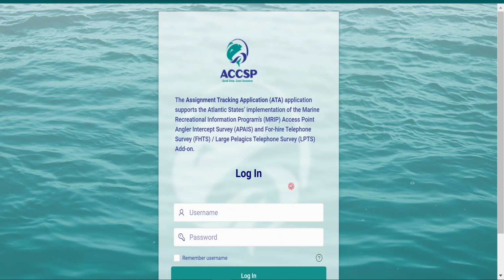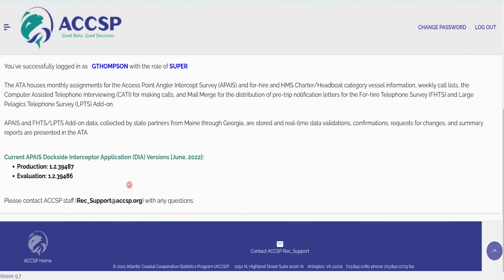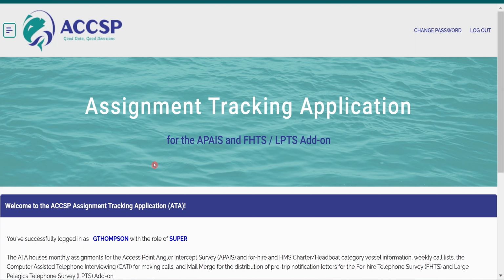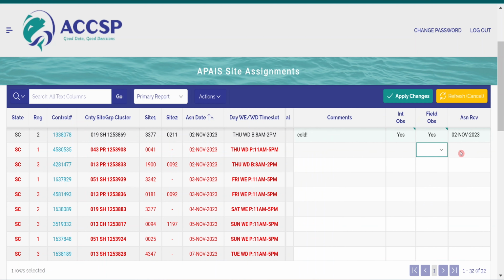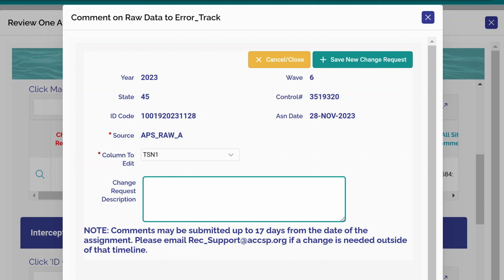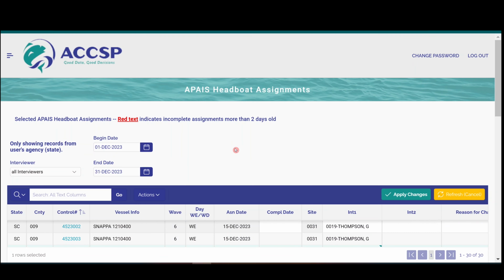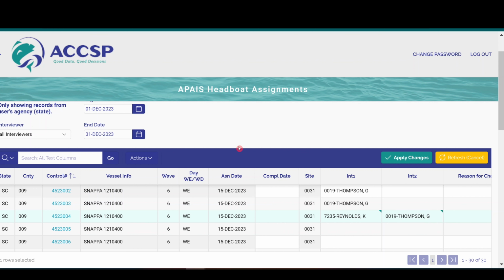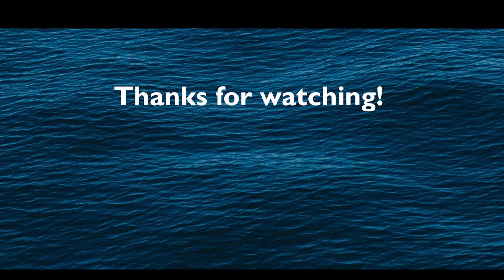Assignment Tracking Application (ATA) Tutorials – SUPER Users - Section 1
00:00:00    Intro
00:00:27    General Login Information
00:01:39    Overview of ATA (Home)
00:03:17   Site Assignments
00:06:30   Headboat Assignments